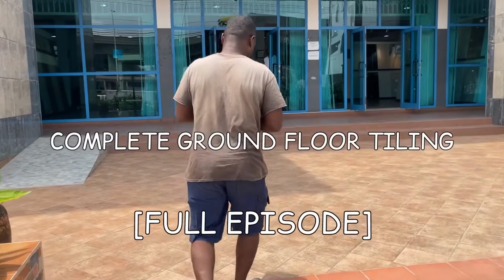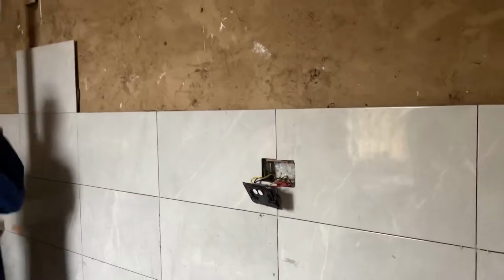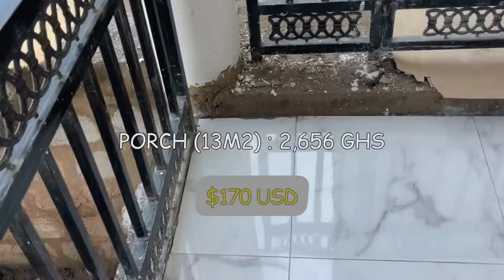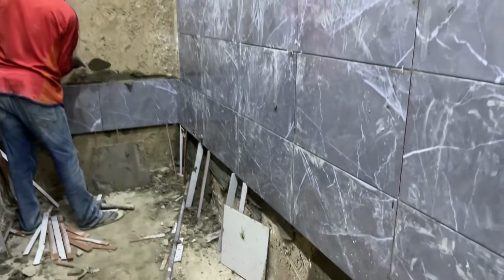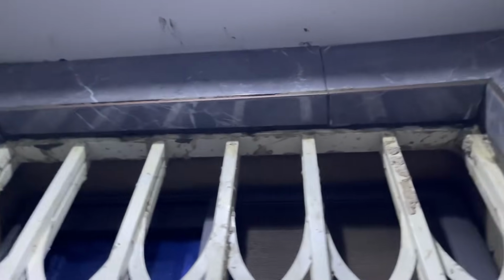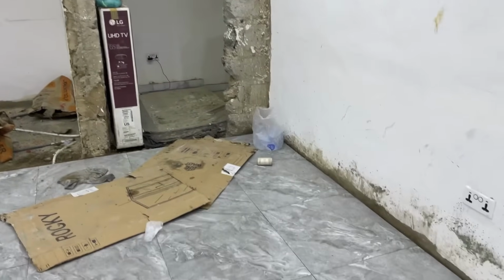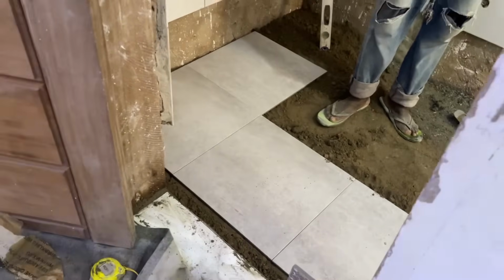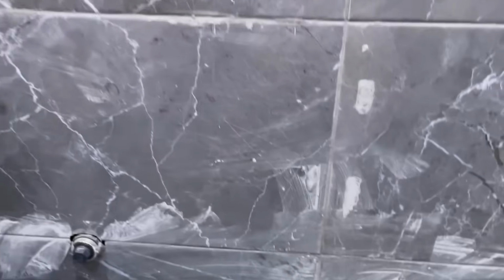Building in Ghana - Tiling Work Complete with Estimate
In Todays videos covers the complete tiling work for our 3 bed room at the ground Floor. Below are the Cost :

*Tiler’s* *Contact*
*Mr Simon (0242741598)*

Tiling (Nov/2023 - July/2024

Hall/Living Area: (34msq)= 7,084 GHS
Master Bed Room Floor (26m2) : 4,589
Master Bath Floor  (8m2) : 1,405 GHS
Master Bath Wall (42m2) : 5,035 GHS
1st Bed Room Floor (13m2) = 2,656 GHS
1st Bath Floor (4m2) : 390.4 GHS
1st Bath Wall (12m2) : 2,648 GHS
2nd Bed Room Floor (16m2) = 3,546
2nd Bath Floor (6m2) : 903 GHS
2nd Bath Wall (28m2) : 3,566 GHS
Kitchen Floor (13m2)= 3,268 GHS
Kitchen Wall (36m2): 4,406 GHS
Corridor (27m2) = 4,680 GHS
Porch (13m2) = 2,656 GHS
Kitchen Cabinet Design : 1,430 GHS
Total Square Meter : 278m2
Tiles VAT : 6,954 GHS
Cement (1) 25 Bag X67 : 1,700 GHS
Cement (2) 32 Bags X87 : 2,784 GHS
Silver Strips : 17pcs X20 : 340 GHS
Grout : 3 X45 : 135 GHS
T&T (1): 1,900 GHS
T&T (2) : 1,170 GHS
Workmanship (All) : 11,120 GHS

GROSS TOTAL : 74,365